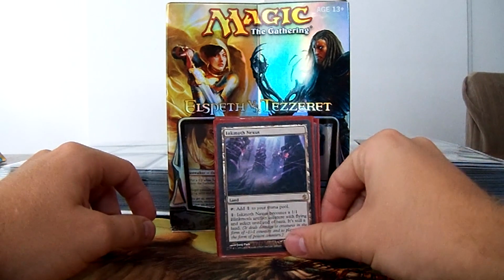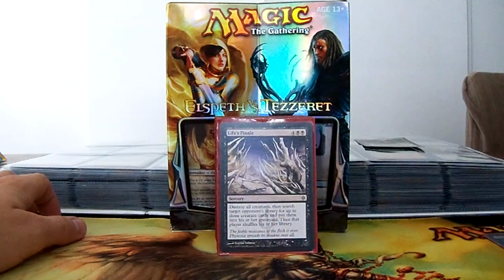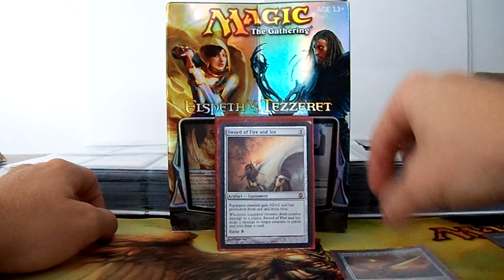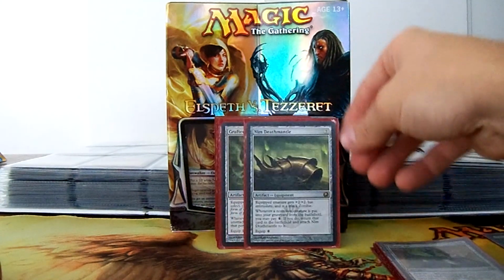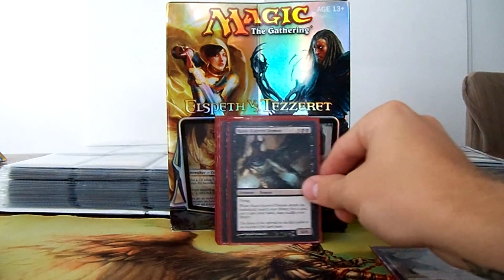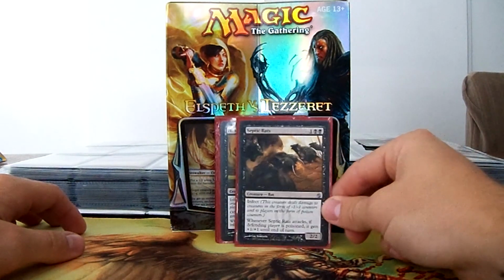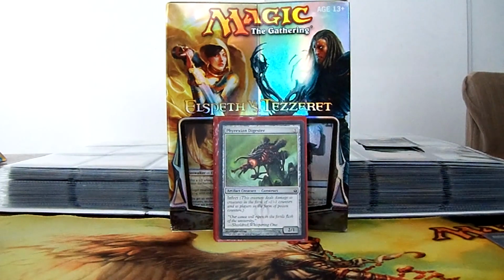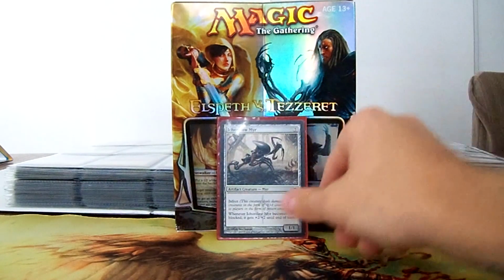Jason's Skithiryx, the Blight Dragon CMDR Deck [EDH / Commander / Magic the Gathering]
Look for CMDR Decks at GP:Denver January 5th-6th!

Skithiryx, the Blight Dragon Deck List

33 Swamp
Inkmoth Nexus
Bojuka Bog
Urborg, Tomb of Yawgmoth
Cabal Coffers
Shizo, Death's Storehouse
Decree of Pain
All Is Dust
Damnation
Life's Finale
Syphon Mind
Profane Command
Diabolic Tutor
Beseech the Queen
Contagion Clasp
Contagion Engine
Akroma's Memorial
Caged Sun
Thran Dynamo
Gilded Lotus
Phyrexian Arena
Sword of Feast and Famine
Sword of Fire and Ice
Nightmare Lash
Sword of Light and Shadow
Elbrus, the Binding Blade
Champion's Helm
Lightning Greaves
Mimic Vat
Nim Deathmantle
Grafted Exoskeleton
Strata Scythe
Lashwrithe
Grafted Wargear
Swiftfoot Boots
Sword of War and Peace
Sword of Body and Mind
Sheoldred, the Whispering One
Bloodgift Demon
Magus of the Coffers
Kozilek, Butcher of Truth
Rune-Scarred Demon
Grave Titan
Artisan of Kozilek
Phyrexian Obliterator
Solemn Simulacrum
Nirkana Revenant
Reaper of Sheoldred
Plague Stinger
Septic Rats
Hand of the Praetors
Whispering Specter
Tainted Strike
Flesh-Eater Imp
Corpse Cur
Phyrexian Juggernaut
Phyrexian Digester
Plague Myr
Phyrexian Crusader
Flenstermite
Phyrexian Vatmother
Necropede
Core Prowler
Ichorclaw Myr
Ichor Rats
Contagious Nim
Blightsteel Colossus

Tags - CMDR Decks Skithiryx "the Blight Dragon" EDH Commander "Magic the Gathering" Black Mono Mono-Black MTG Magic Cards Jason Elder Dragon Highlander deck "deck tech" "Magic: The Gathering" gatheringmagic Infect poison equipment voltron jason-uary